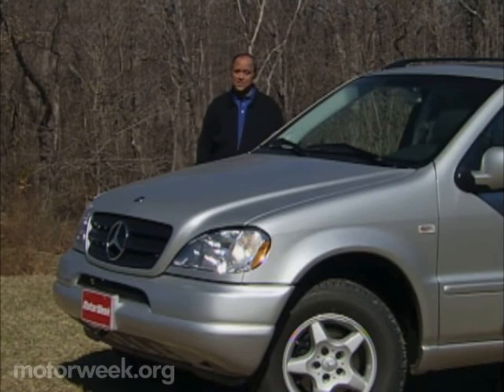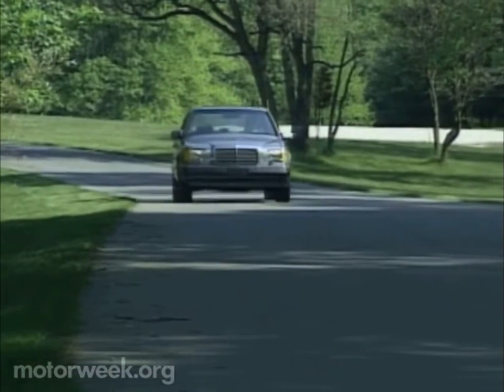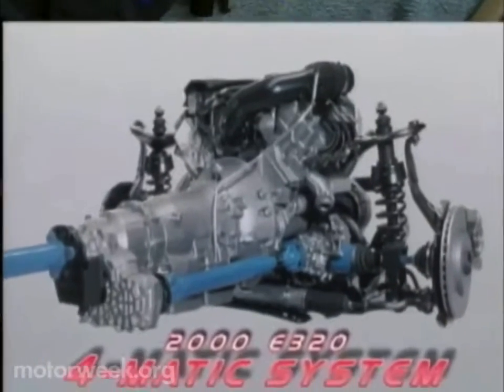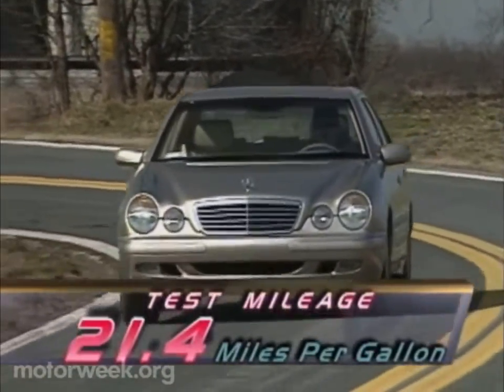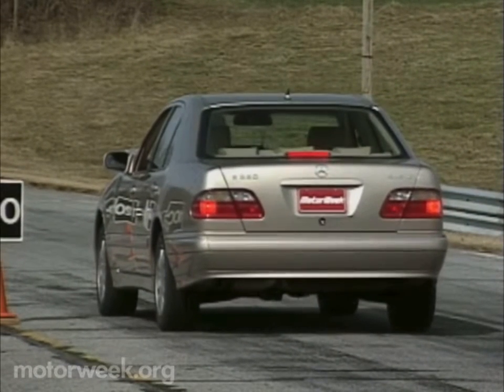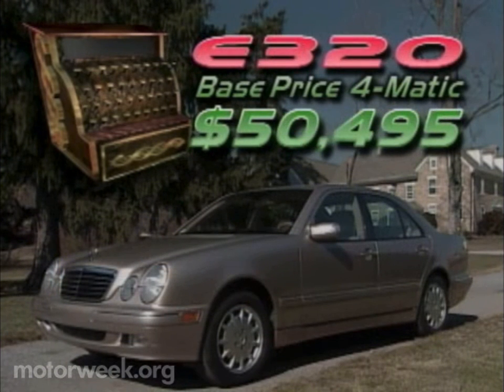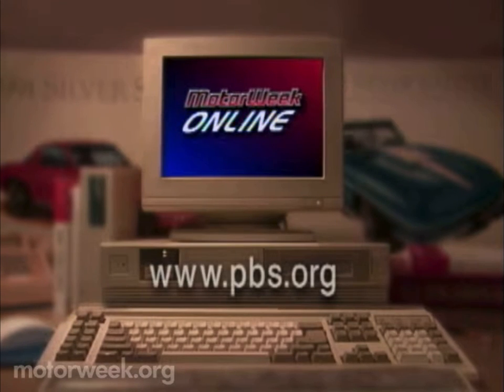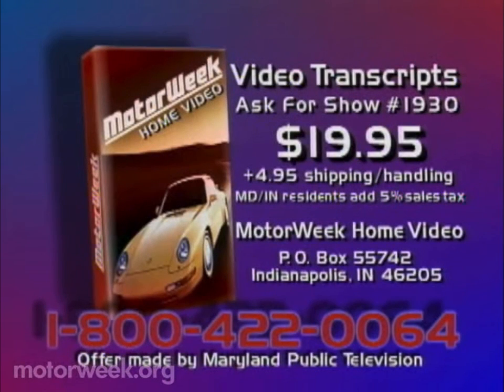Motorweek 2000 Mercedes-Benz E320 4Matic Road Test